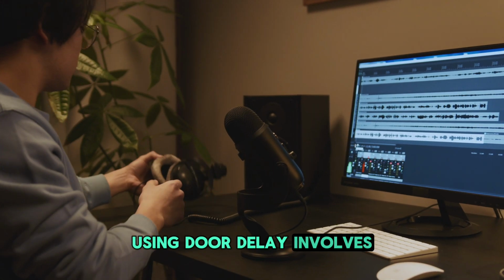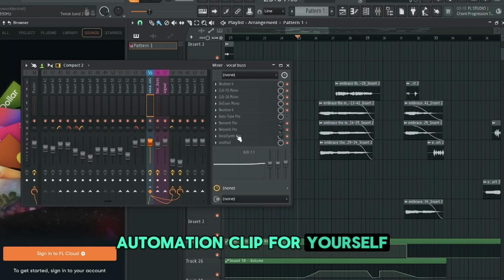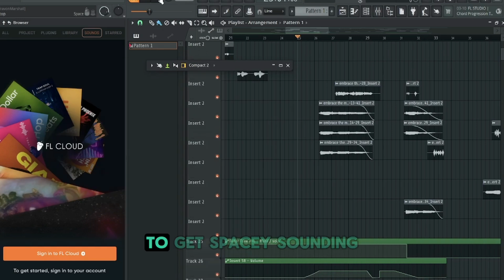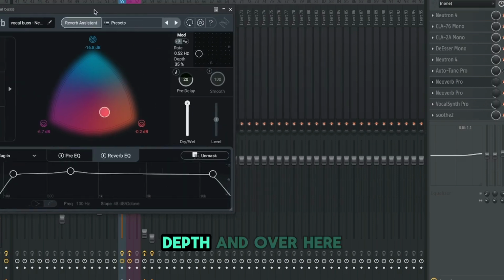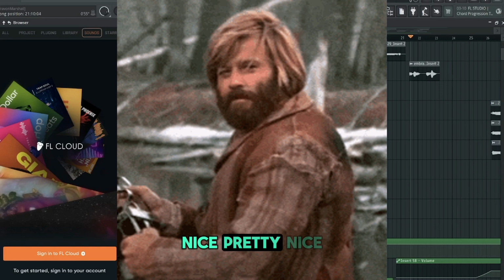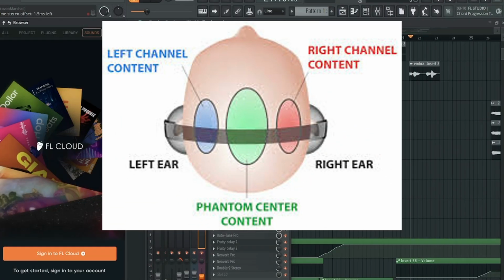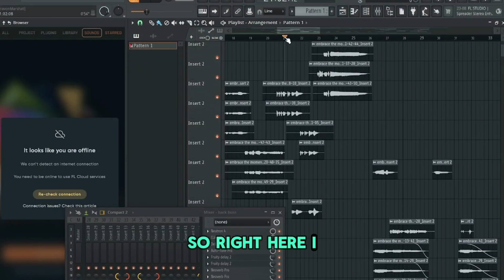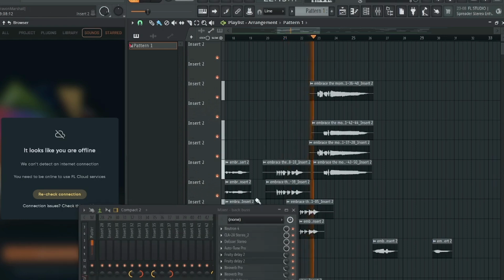How I Get spacey Sounding Vocals In FL Studio 2024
If you're interested in taking your mixes from beginner to intermediate under a month, and learn not only how to fully mix your vocals but also how to master . Here I show you detailed steps on every component of the process. I also throw in special tips I use throughout the process to make my mixes sound better as a whole as well as my contact info for questions you may need immediate answers to whenever you need them. progress quicker than 99% looking to get better quality mixes.

If you're want a glimpse of what the course has to offer, click the link below and ill show you how to mix your vocals with free stock plug ins. and I'll give you a thorough step by step guide on what I do to get a good finished result.